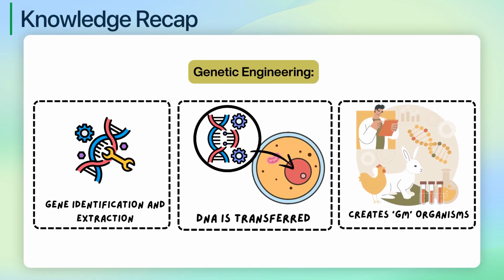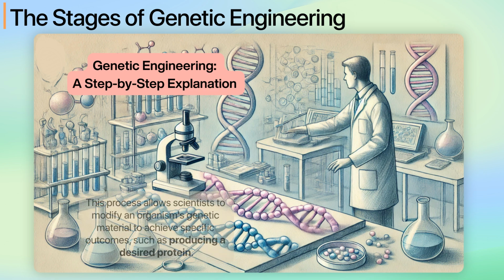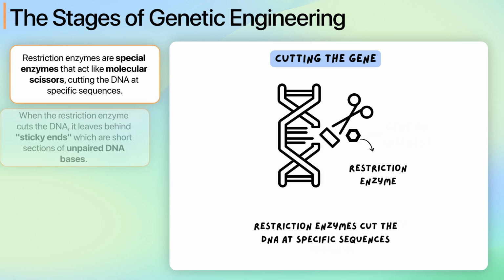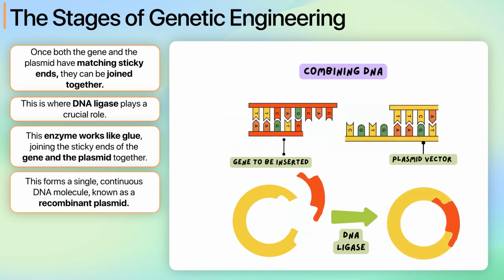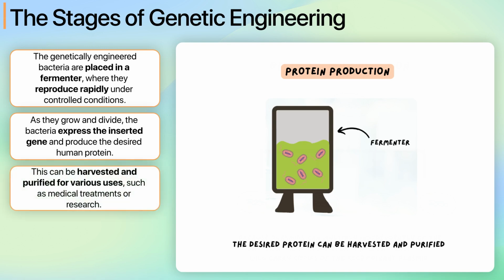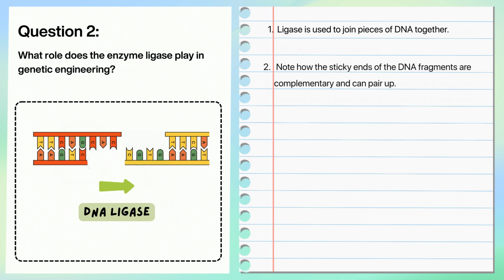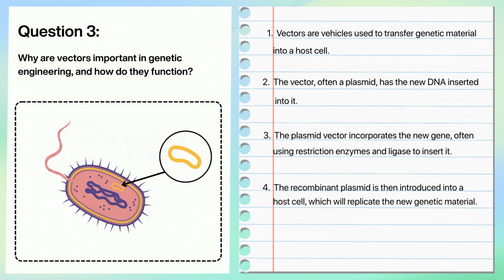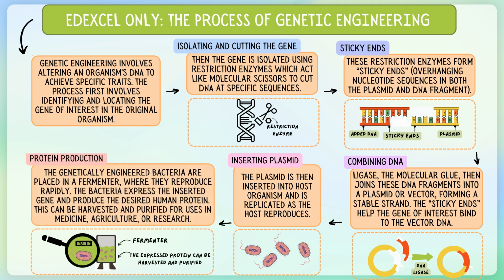Edexcel only: The Process of Genetic Engineering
Welcome to our comprehensive lesson on the process of genetic engineering, tailored for Edexcel students! In this video, we'll guide you through the key stages involved in genetic engineering, showcasing the incredible tools and techniques used to manipulate an organism's genetic material to achieve desired traits. By the end of this lesson, you'll have a clear understanding of how genetic engineering works, from cutting and joining DNA to using vectors to introduce new genes.

📚 In this lesson, you will learn:

- How to identify and isolate the gene of interest responsible for a desired trait, such as producing human insulin.
- The function of restriction enzymes as 'molecular scissors' that cut DNA at precise sequences, creating sticky ends for easy recombination.
- The role of sticky ends in facilitating the bonding of complementary DNA sequences.
- How to use bacterial plasmids as vectors to carry and introduce new genes into host cells.
- The function of DNA ligase in 'gluing' together DNA fragments to form a recombinant plasmid.
- Techniques to introduce recombinant plasmids into bacterial cells, such as heat shock or electroporation.

✨ Key concepts covered:

- Understanding Restriction Enzymes: Learn how these enzymes cut DNA at specific sites, crucial for genetic engineering.
- Sticky Ends and DNA Ligase: Discover how sticky ends and DNA ligase work together to join DNA fragments securely.
- The Use of Vectors: Explore the vital role of vectors, such as plasmids, in transferring genetic material into host cells.
- Recombinant DNA Technology: Understand how recombinant plasmids replicate within bacterial cells to produce desired proteins.

By mastering these stages, you'll appreciate the powerful applications of genetic engineering in medicine, agriculture, and research.

🤔 Common Questions Answered:

- How do restriction enzymes aid in genetic engineering?
- What role does DNA ligase play in joining DNA fragments?
- Why are sticky ends important in the genetic engineering process?
- How are vectors used to transfer genes into host cells?
- What are the steps to creating recombinant DNA?
- How do scientists engineer bacteria to produce specific proteins?
- What methods are used to insert recombinant plasmids into bacterial cells?
- How is genetic engineering applied in medicine and agriculture?

Join us at Sophos Education in this fascinating exploration of genetic engineering and enhance your understanding of modern biotechnology techniques!